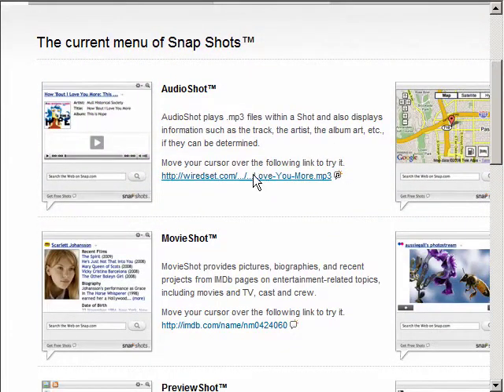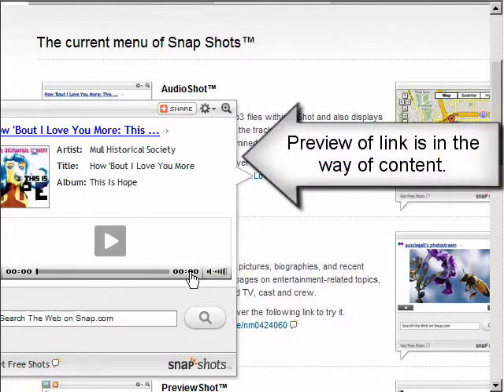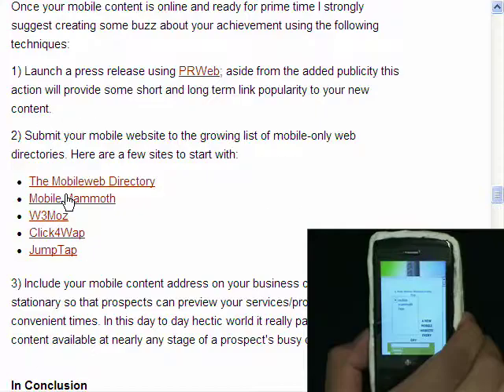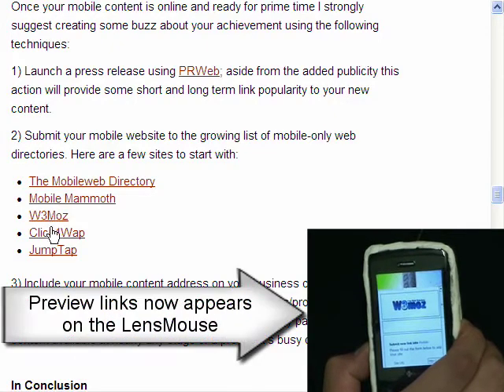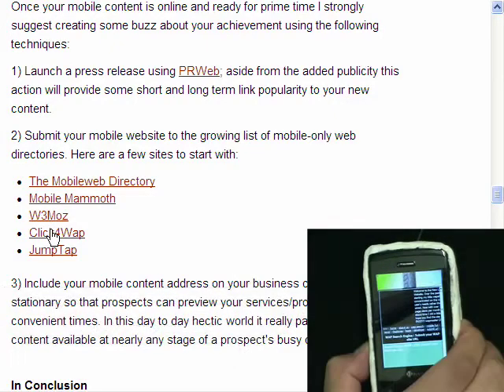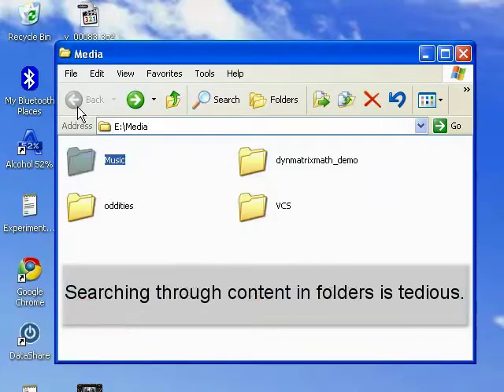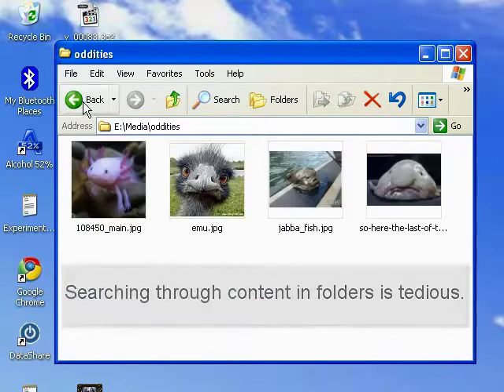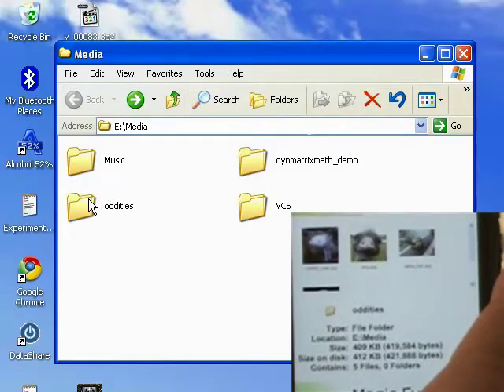LensMouse Demo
We demonstrate the LensMouse, a touchscreen-enabled mouse that allows desktop content to be duplicated on the mouse. Users can touch the mouse screen to interact with applications, and LensMouse simulates the appropriate clicks on the desktop. Developed at the HCI Lab at the University of Manitoba.